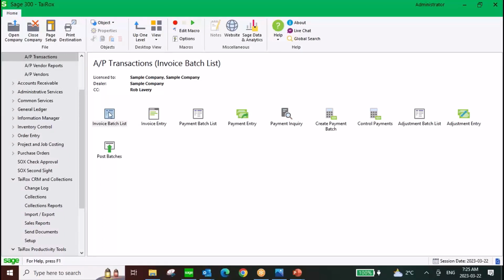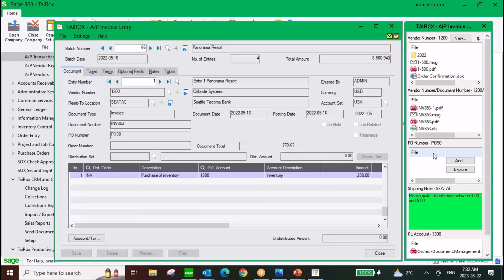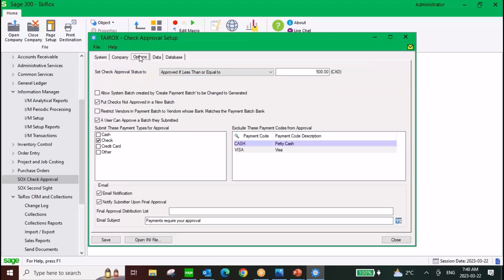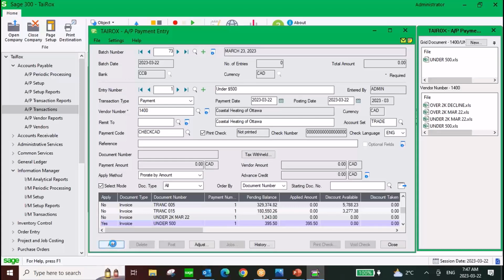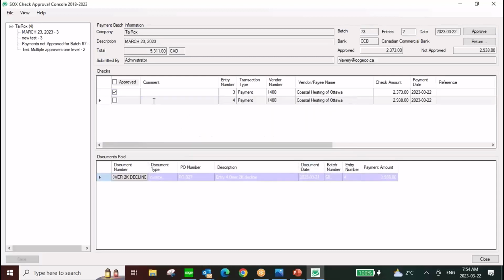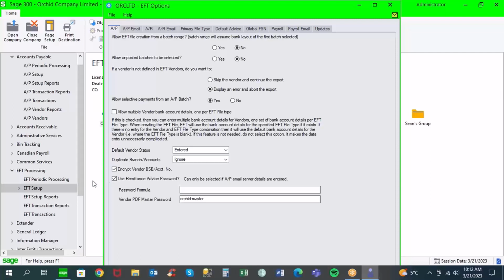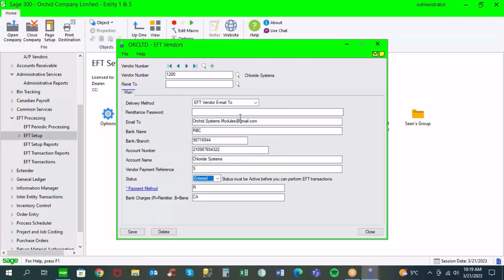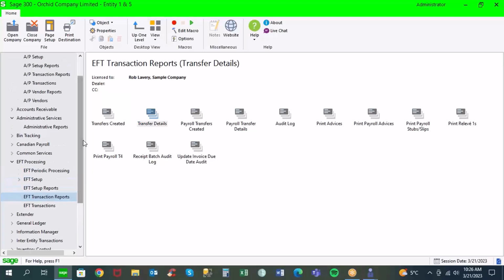Webinar March 2023 0 Document Management, Check Approval & EFT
Overview of Orchid Document Management Link, TaiRox SOX Check Approval and Orchid EFT